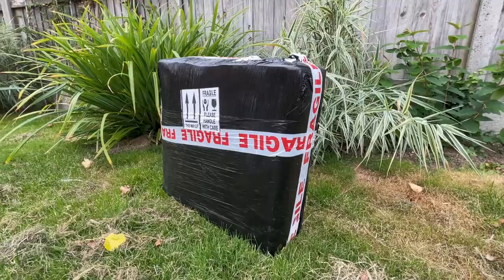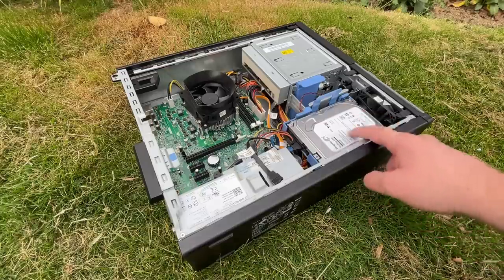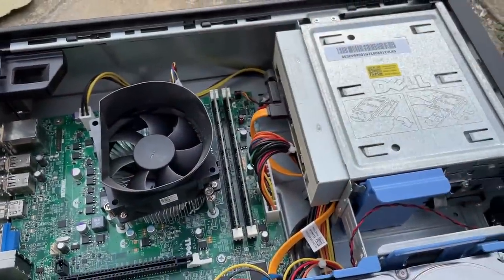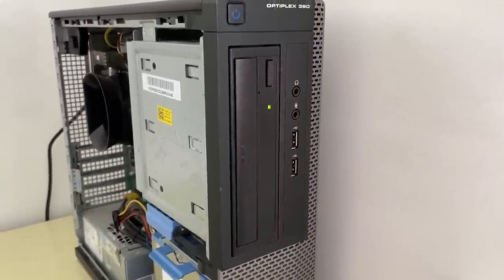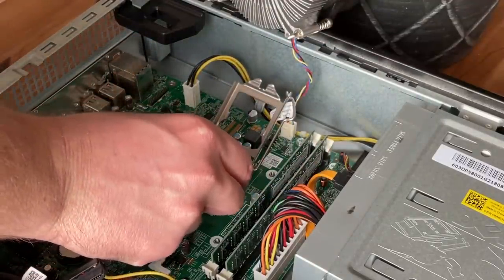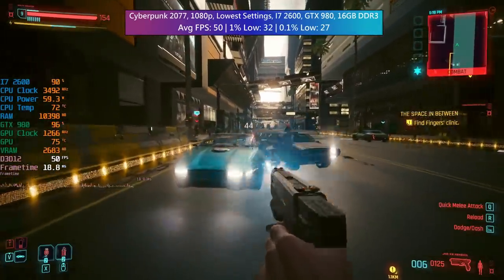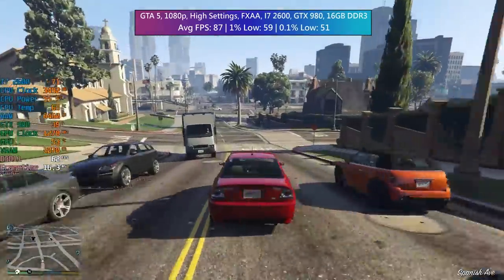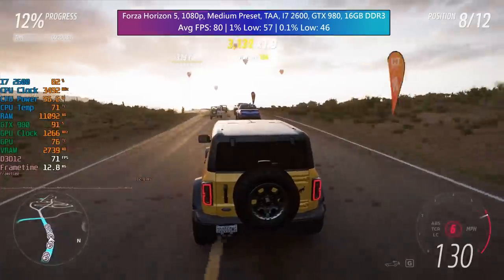The seller didn't know the specs of this £15 PC...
I want to start saving as many broken PCs from eBay as I can, starting with this £15 ($18) one that didn't turn on, at least according to the seller...

0:00 Unboxing, Fixing and Discovering the Specs
4:16 Can The CPU Handle Gaming? (w/ GTX 980)
4:57 Cyberpunk 2077
5:47 Red Dead Redemption 2
6:11 Counter-Strike 2
6:34 GTA 5
6:50 Starfield
7:22 Forza Horizon 5
7:49 Final Thoughts